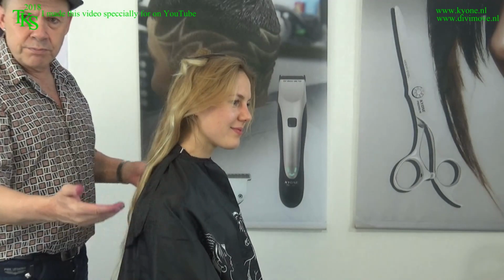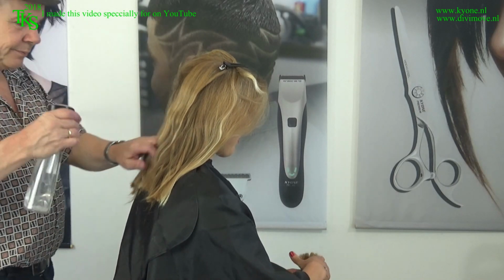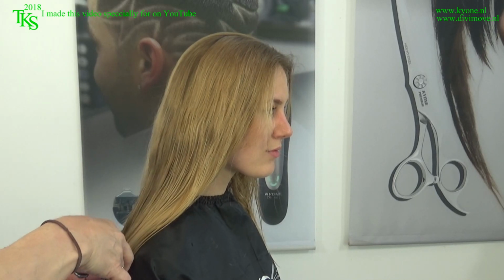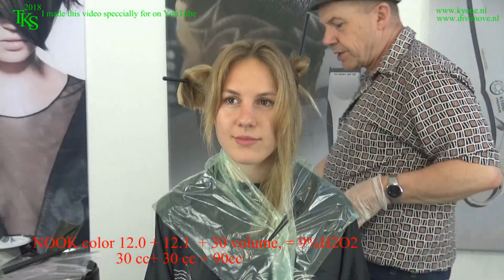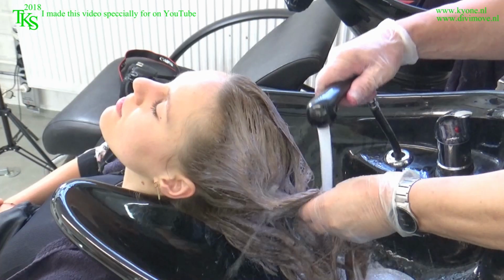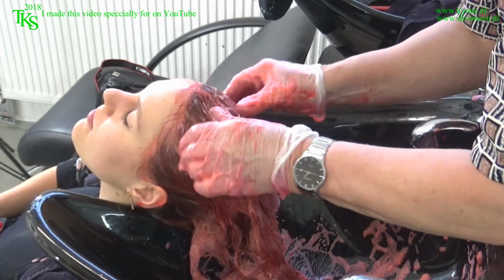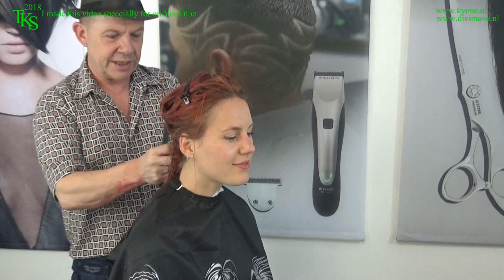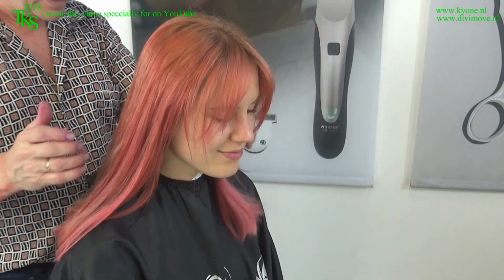*A FAIRY TALE LONG HAIR STYLE AND COLOR* Tutorial C & C of Maria's long hair by TKS